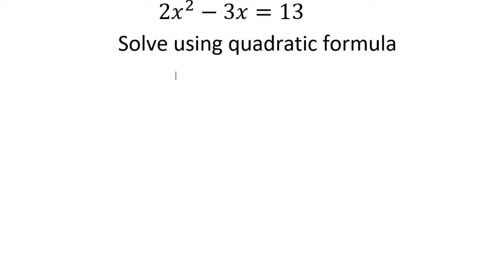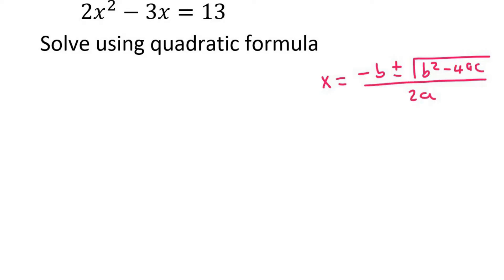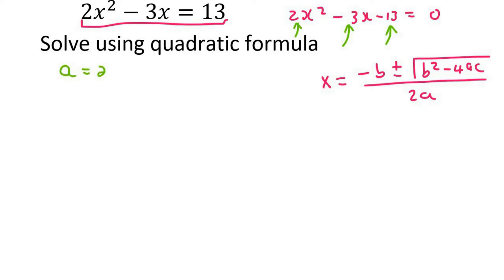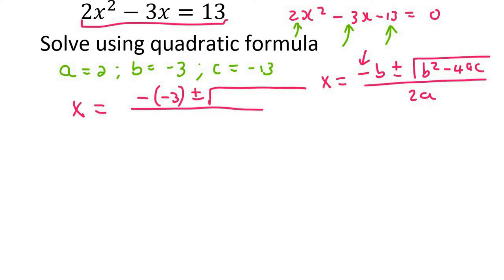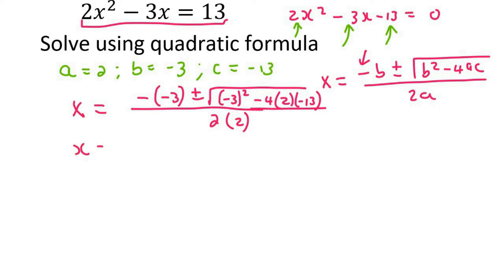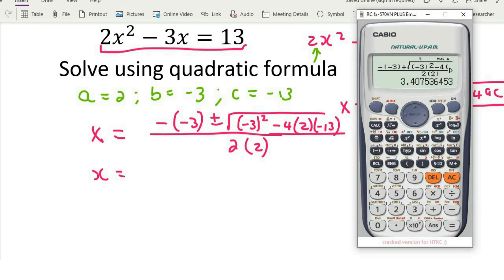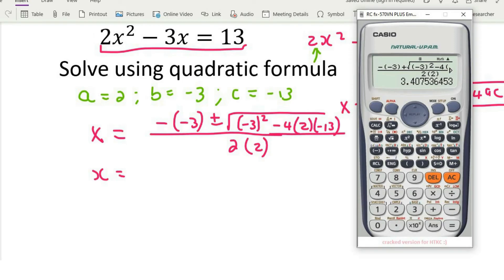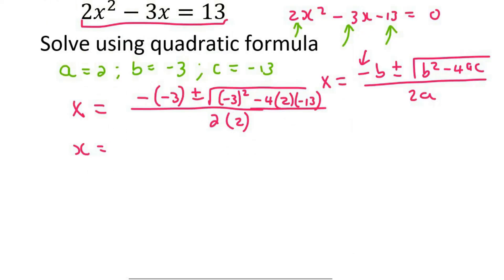1c) Quadratic formula grade 11 | Try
Quadratic Equation Formula Grade 11: Practice